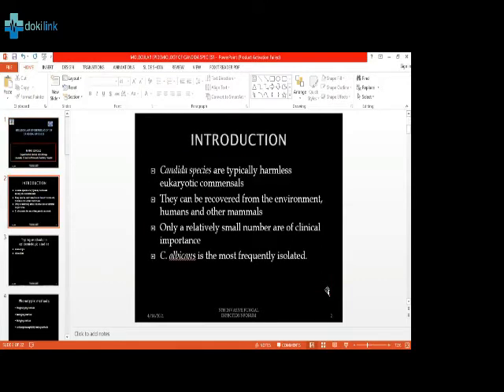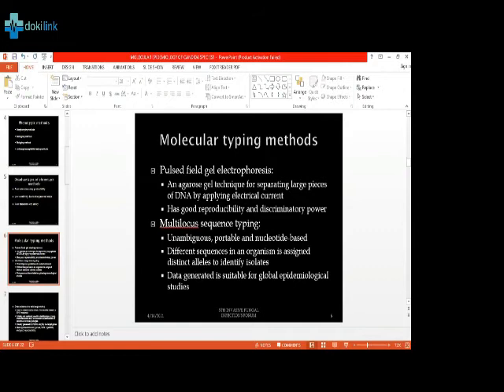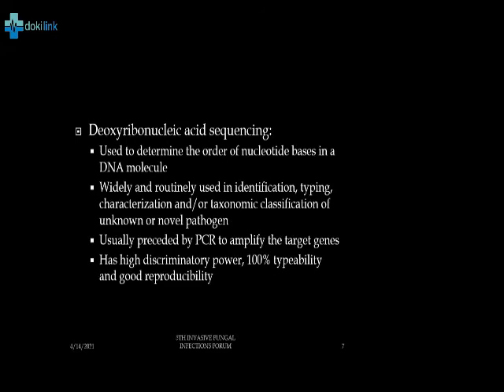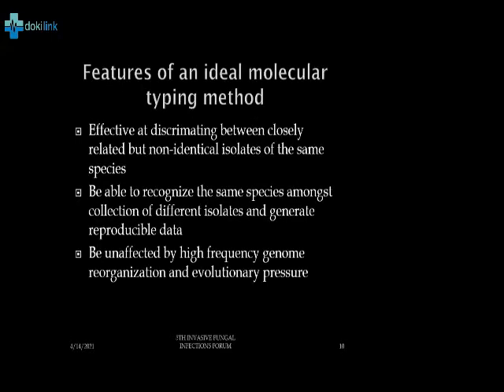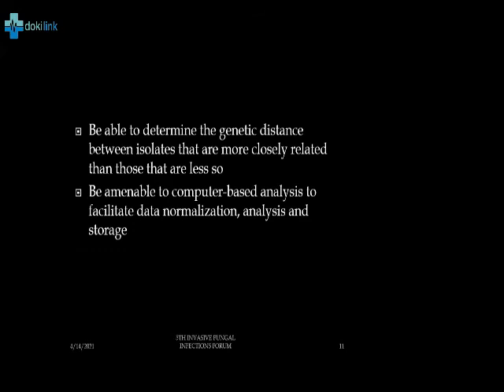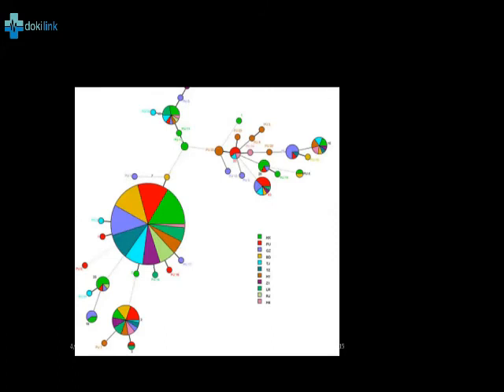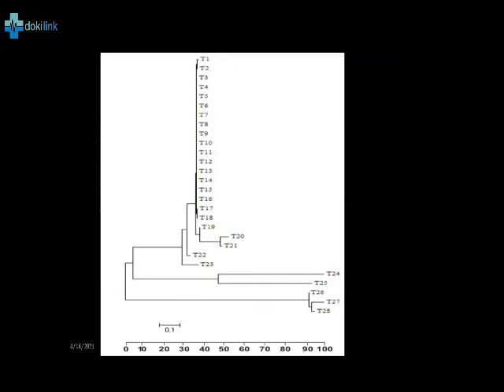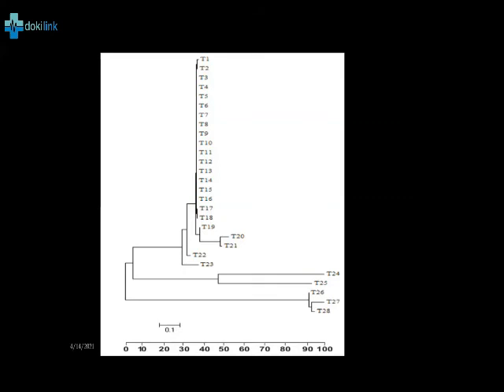Dr Mark Okolo Speaking On Molecular Epidemiology Of Candida Species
Invasive Fungal Infection Forum 2021 Organized by The Medical Mycosis Society Of Nigeria